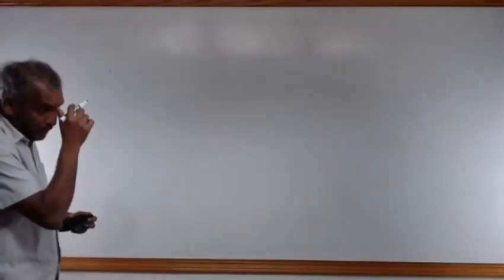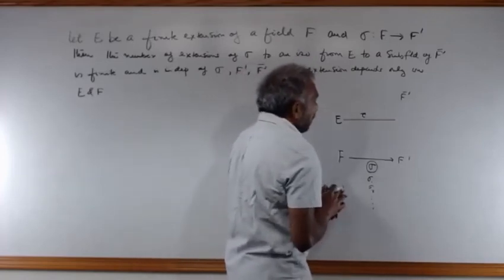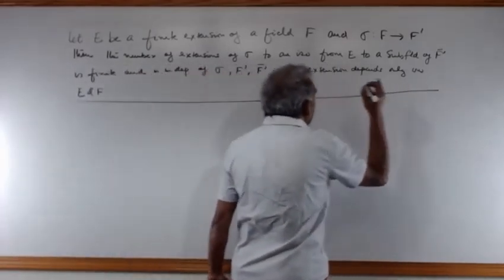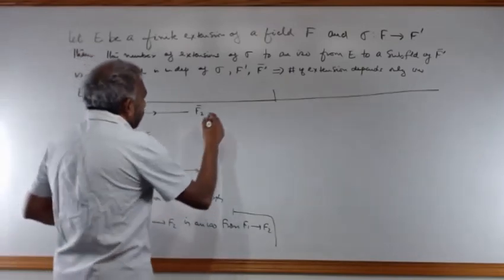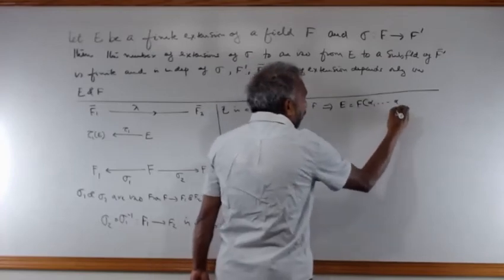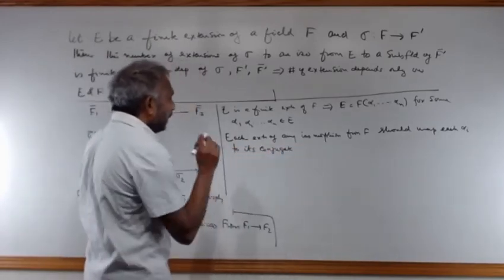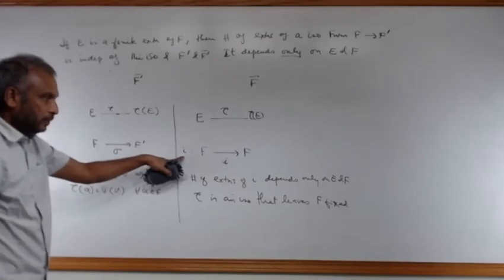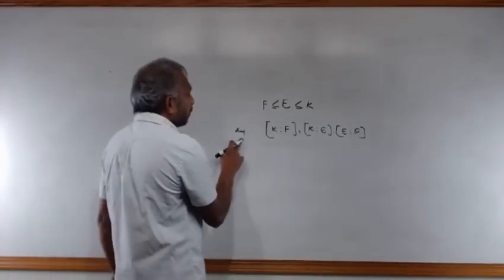Introduction to Galois Theory - The Isomorphism Extension Theorem - Part 31